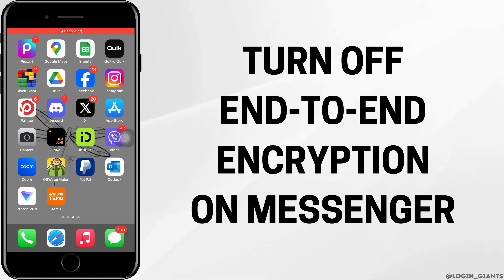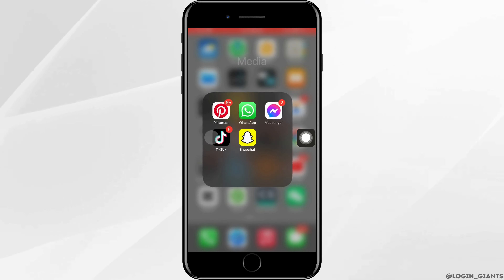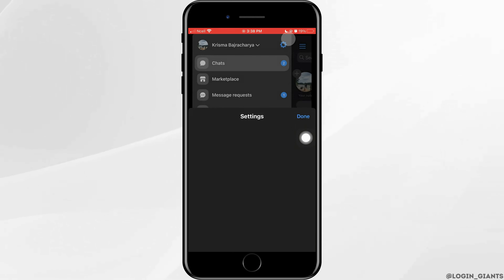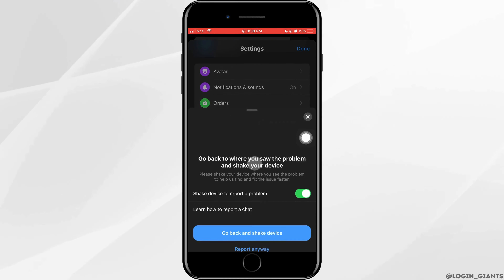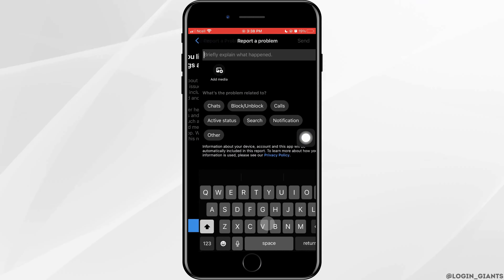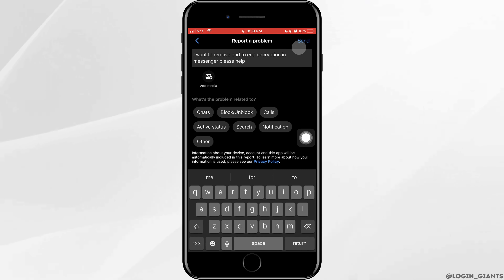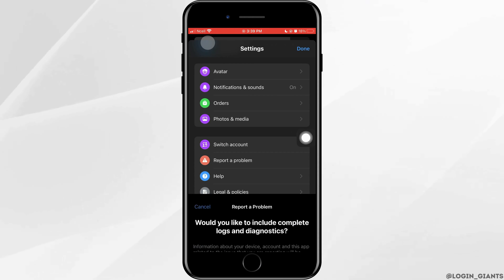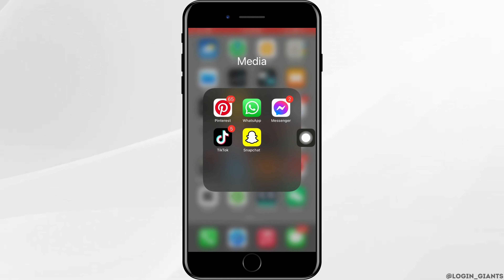How To Turn Off End To End Encryption On Messenger (2024 UPDATED)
Interested in disabling end-to-end encryption on Facebook Messenger? In this updated guide for 2024, we'll walk you through the steps to turn off end-to-end encryption on Messenger, allowing you to customize your privacy settings on the platform.

In this tutorial:
0:00 - Introduction
0:05 - How to Turn Off End-to-End Encryption on Messenger (2024 Updated)

Customize your Messenger privacy settings effortlessly. Join us as we explain the step-by-step process to disable end-to-end encryption on Messenger, giving you more control over your conversations.

Say hello to adjusted privacy settings on Messenger with this updated guide!